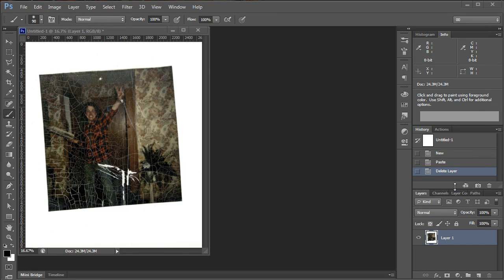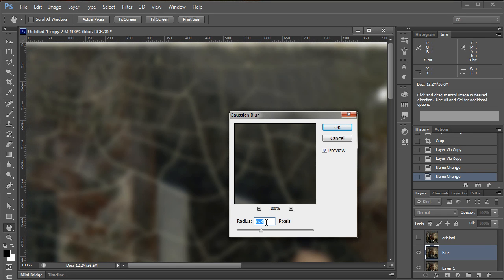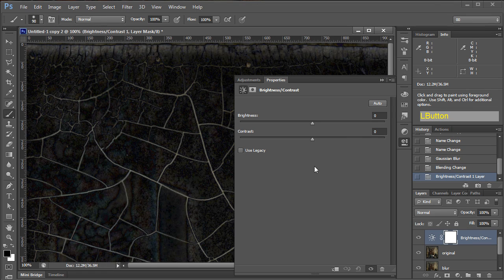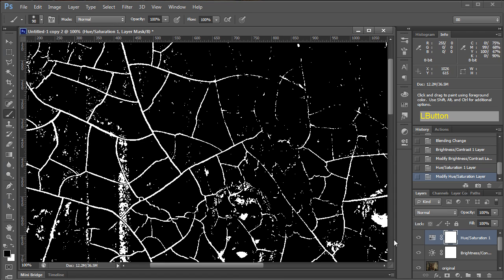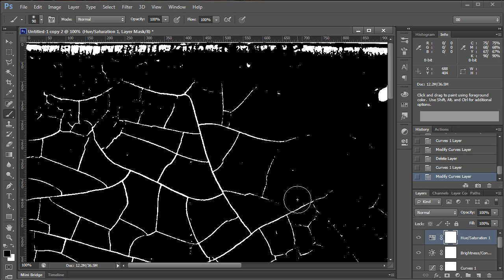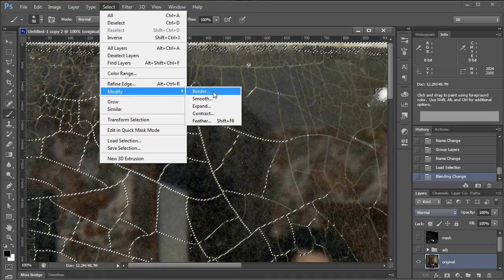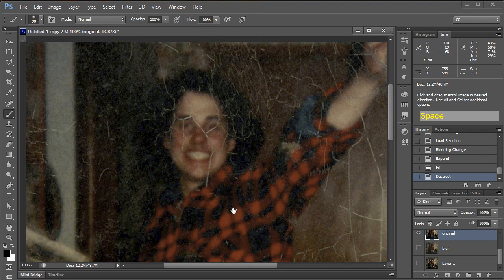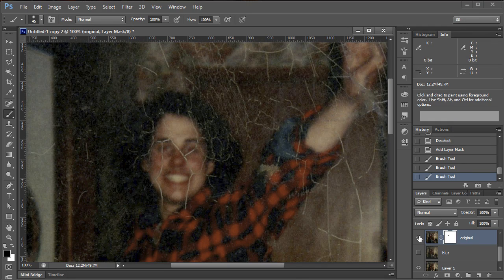Removing Cracks Using Frequency Separation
Frequency Separation is a concept usually applied to high-end skin retouching.  In some cases it can be used as an image restoration technique too.